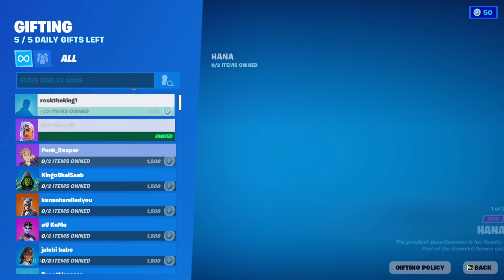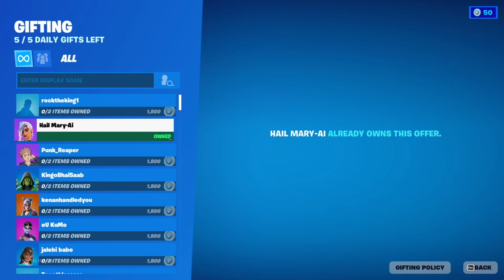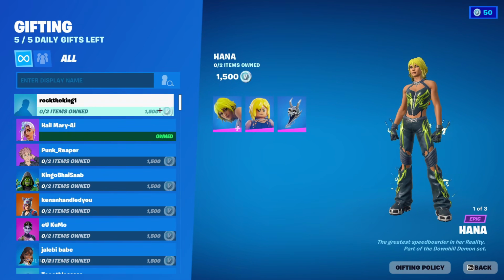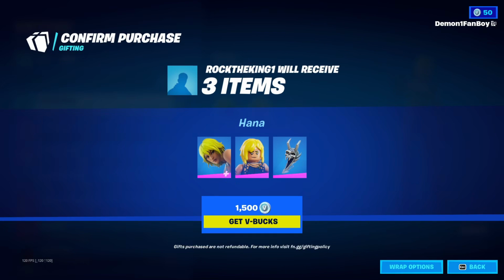How to Gift Skin on Fortnite 2024?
In today's video, we're diving into the exciting process of gifting skins in Fortnite 2024. Whether you're a seasoned player or a newcomer eager to spread the joy of customization, this guide is crafted just for youSo, gear up, buckle in, and let's explore the world of generous gifting together. Let the Fortnite skin gifting adventure commence!"